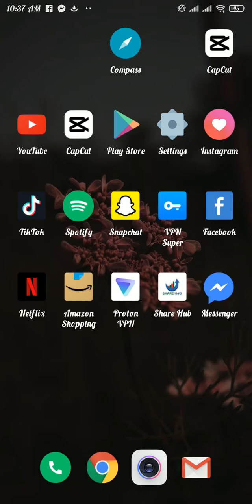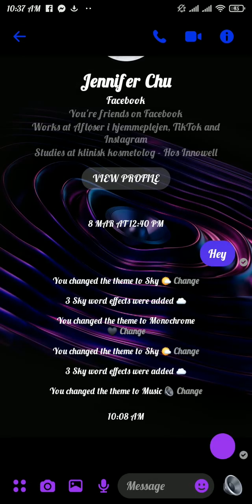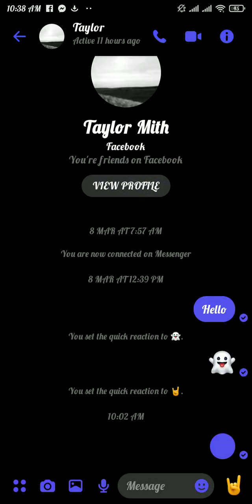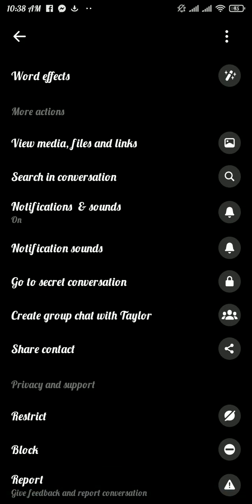How to Ignore Messages on Messenger: A Quick & Easy Guide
Do you ever receive messages on Messenger that you just don't want to respond to? Maybe it's a spam message, or maybe you're just not in the mood to chat. Whatever the reason, Messenger has an "ignore" feature that allows you to silence conversations without blocking or deleting them. This quick video will guide you on how to use the ignore feature on Messenger so you can have more control over your conversations. Follow our guide to learn how to ignore messages on Messenger today!